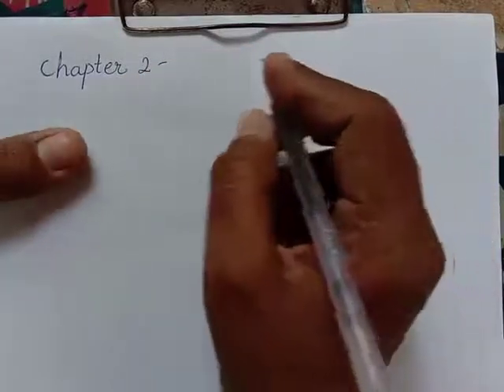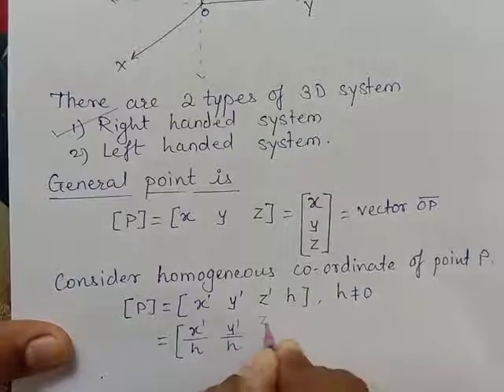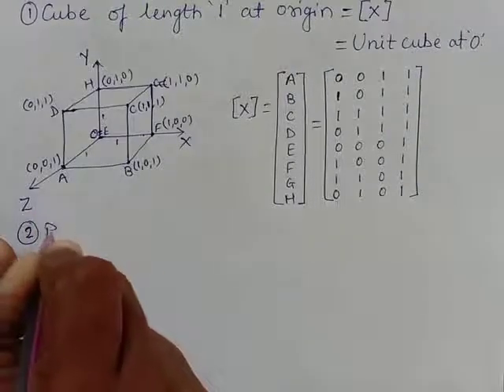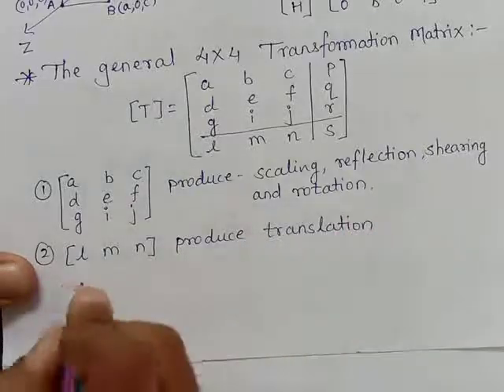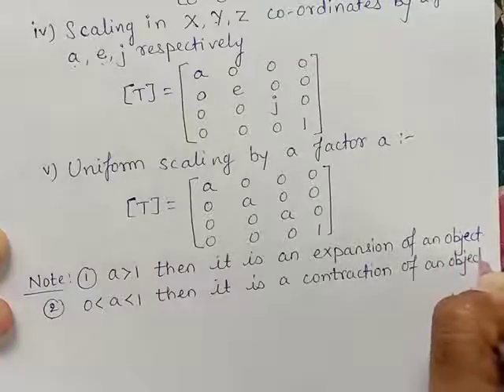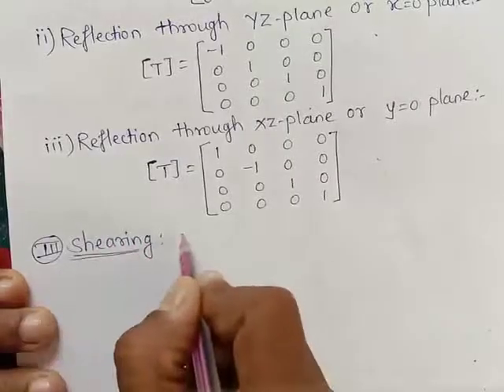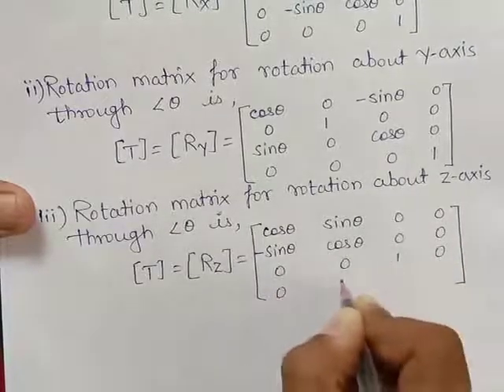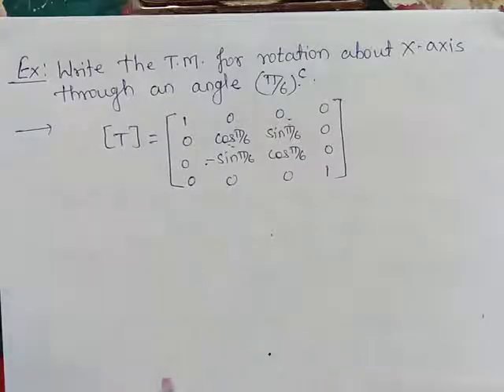Ch2v1:TYBSc/SYBCS(Computational Geometry)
Three dimensional transformation